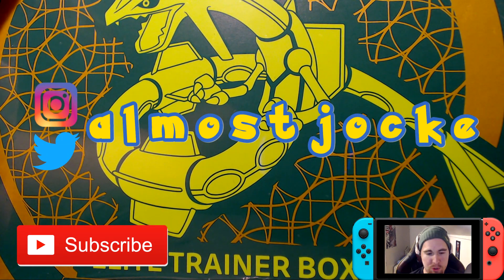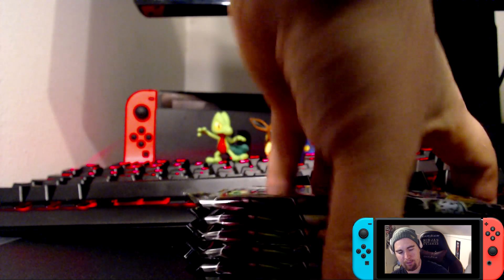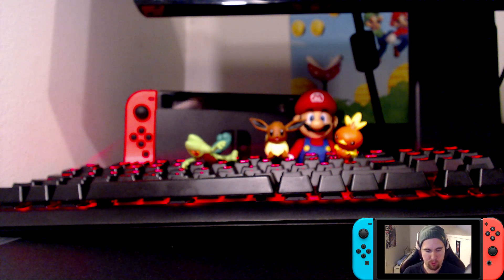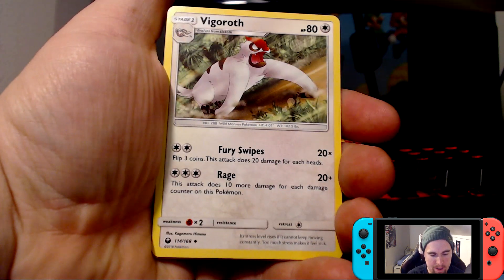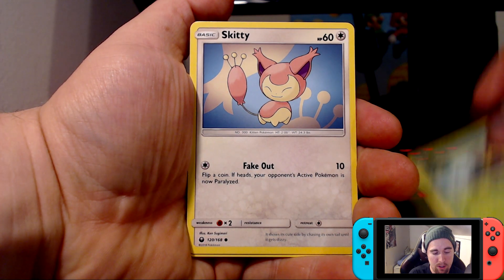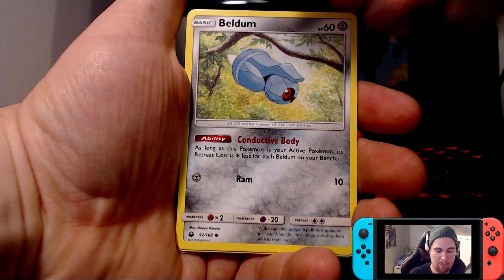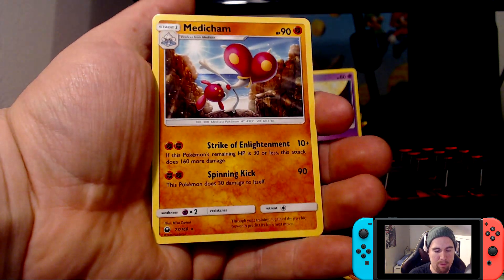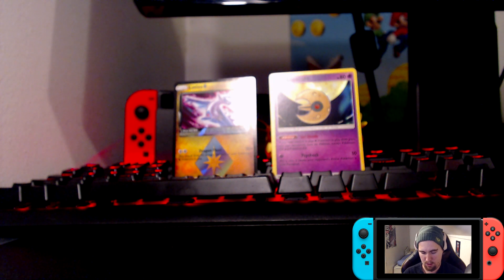Celestial Storm Elite Trainer Box opening! The worst ETB??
Also would be great if you would like to leave a comment because i love reading those =)